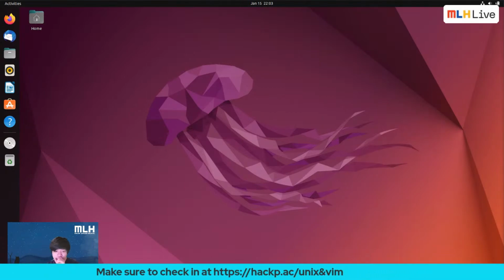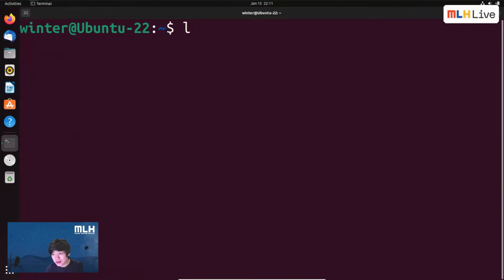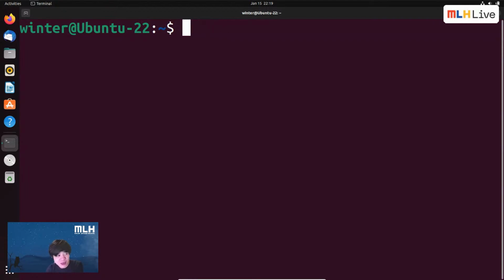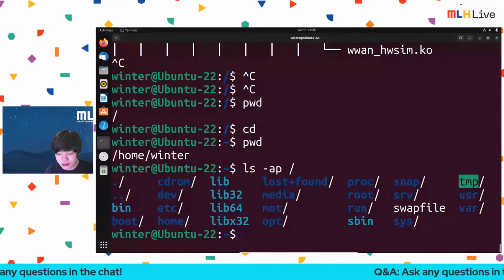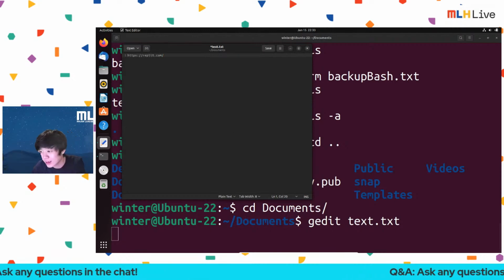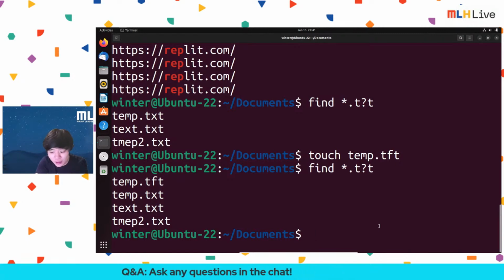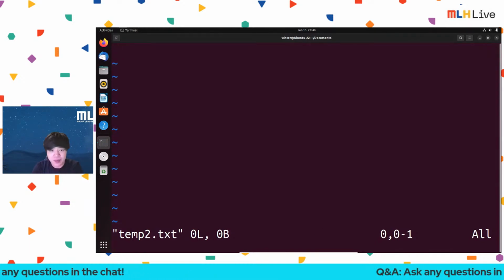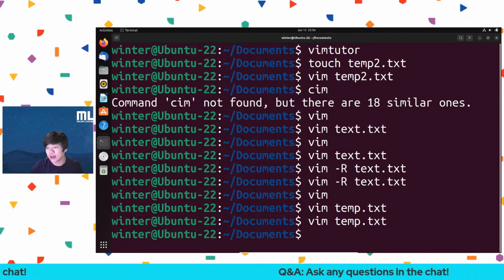Intro into Unix + Vim - Global Hack Week: January 2023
Come and learn your basic to Unix and Vim!